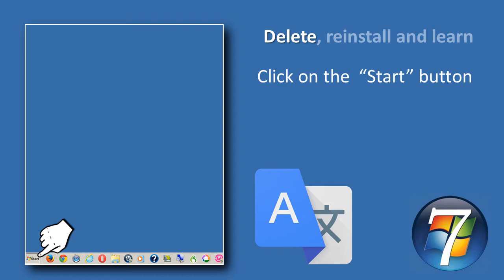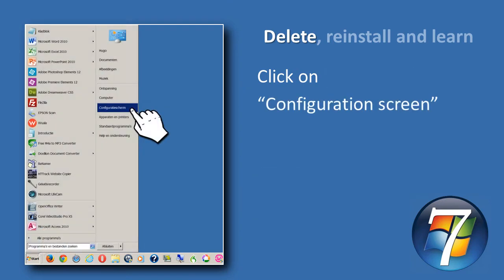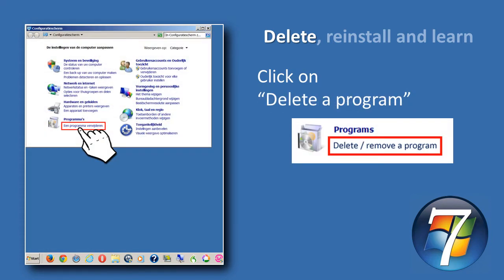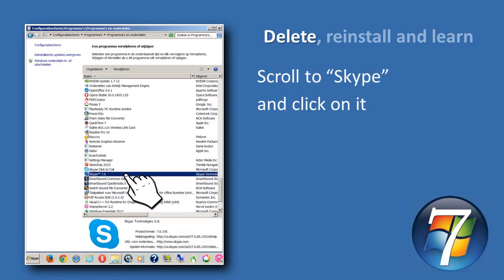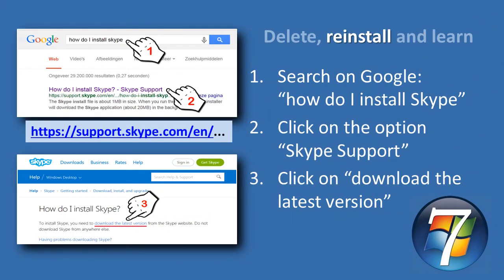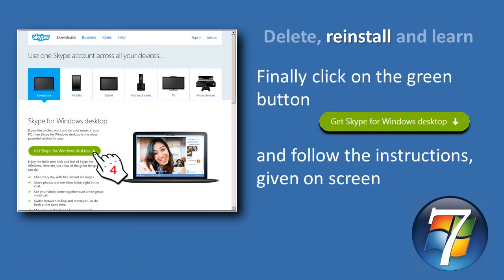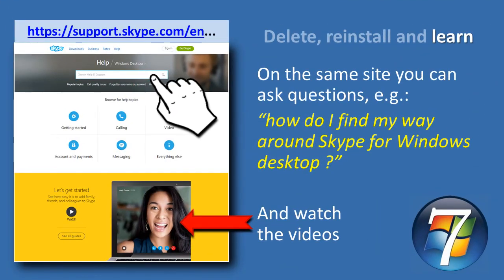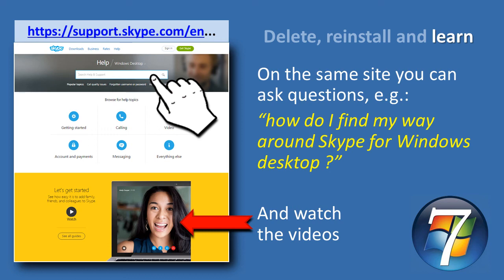SKYPE delete, reinstall and learn